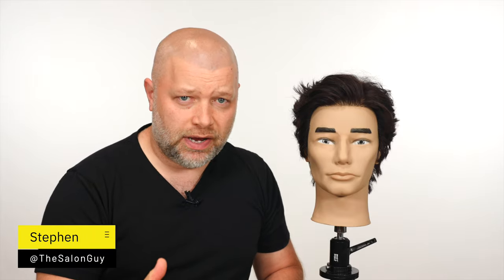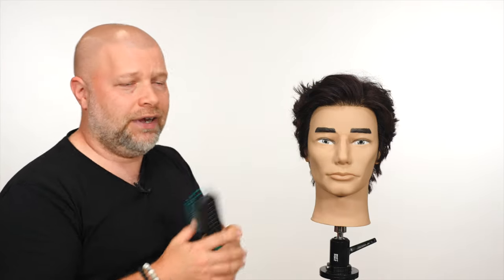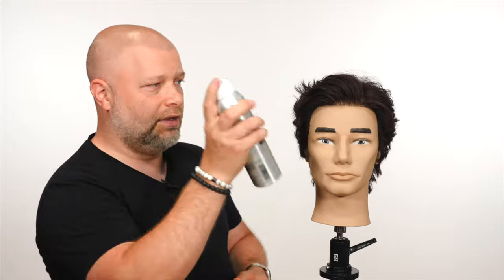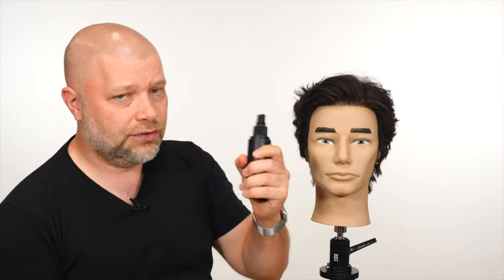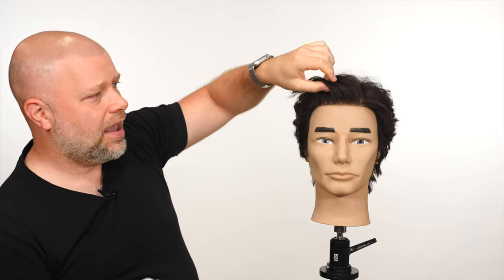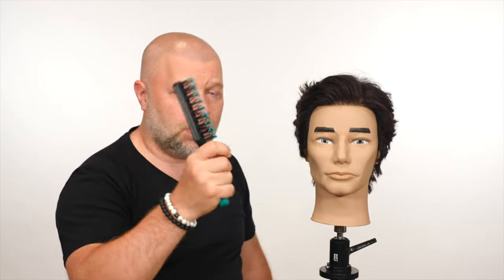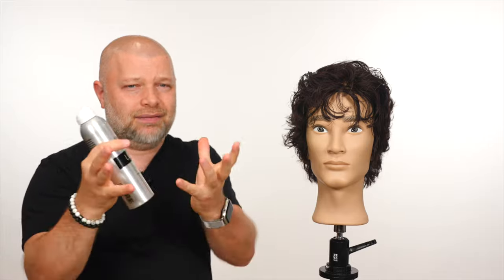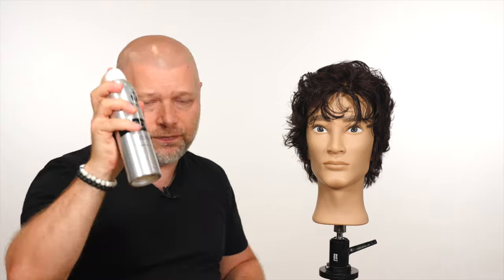How to Use Hairspray - TheSalonGuy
How to use hairspray is the topic of this hair tutorial.